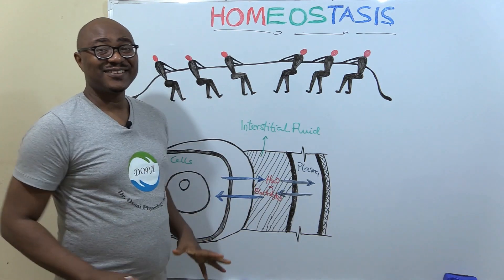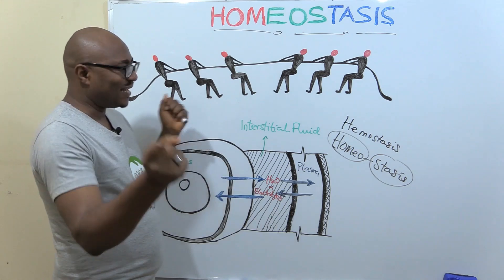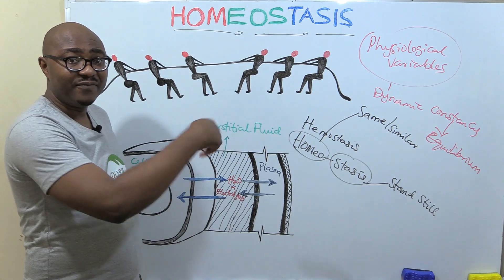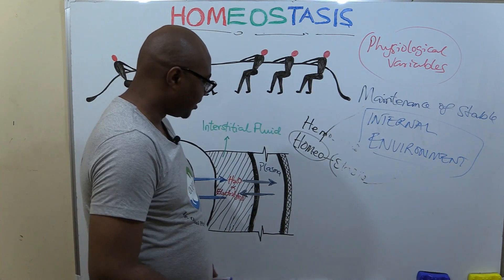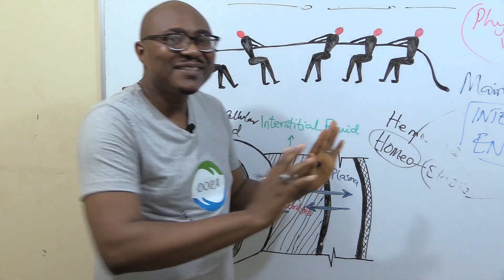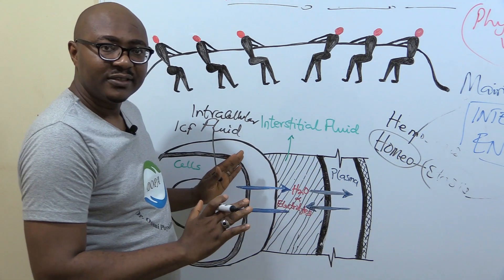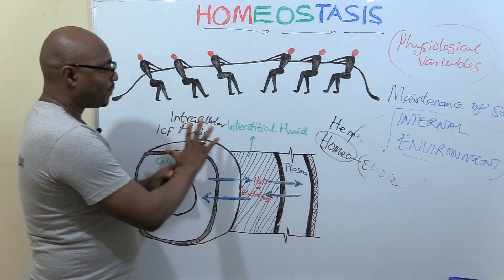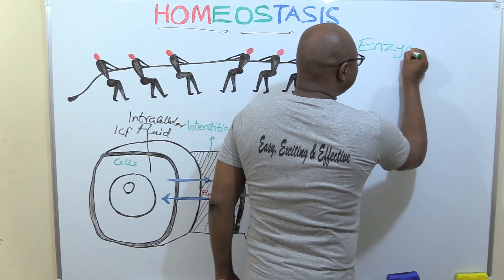The SECRET to Health and Survival (Homeostasis)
In this lecture, we discuss HOMEOSTASIS, one of the foundational concepts in Physiology, exposing the meaning of “Internal Environment”. Also discussed are four different standpoints from which we can appreciate the purpose of homeostasis. ENJOY!

CHAPTERS
0:00 - Intro
0:32 - Overview
4:05 - Definition of homeostasis
5:00 - Meaning of internal environment
12:51 - Why homeostasis
13:18 - Enzyme standpoint
15:31 - Energy standpoint
17:05 - Water/electrolyte standpoint
18:44 - Wastes standpoint
19:30 - Conclusion